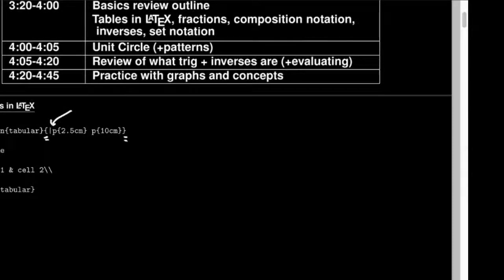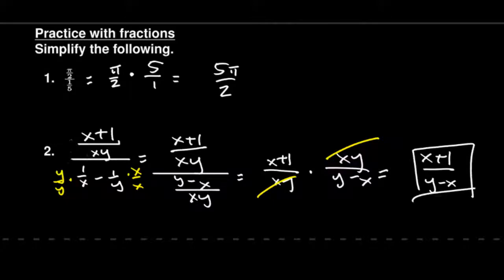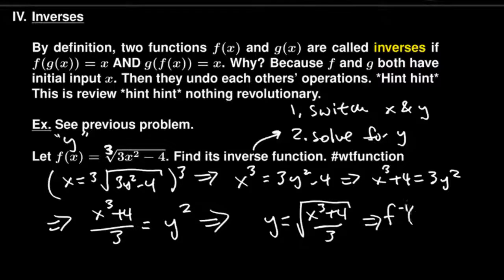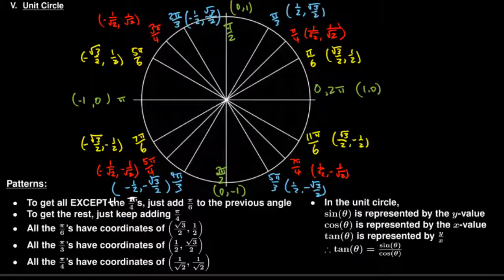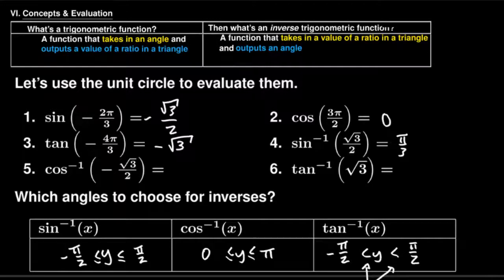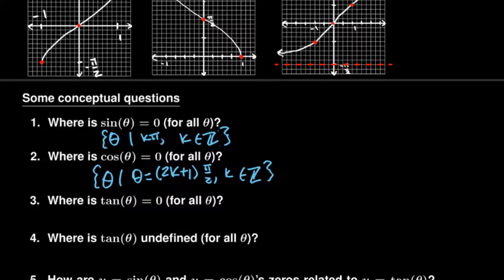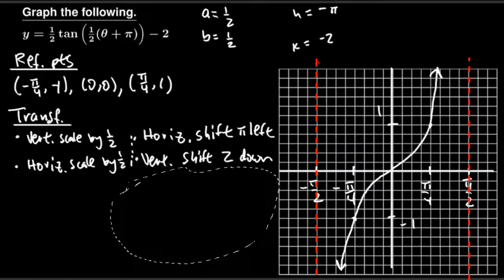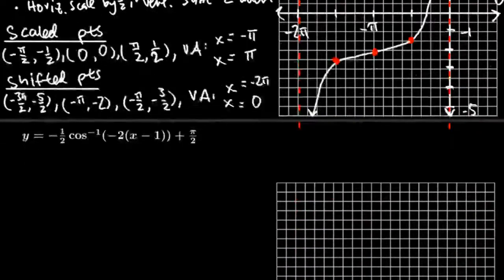Pre-Calculus Unit 2 Stream